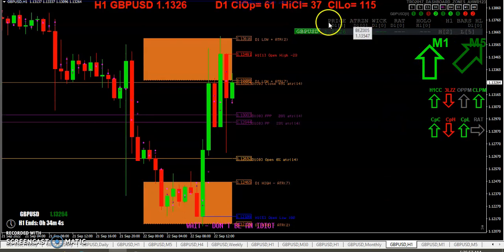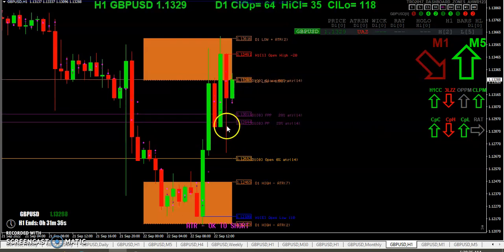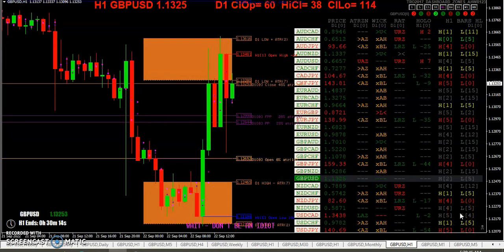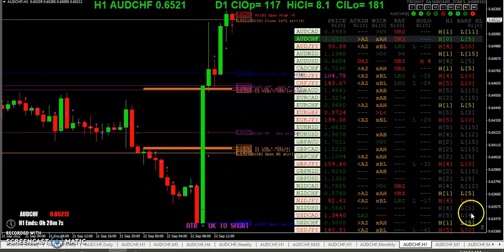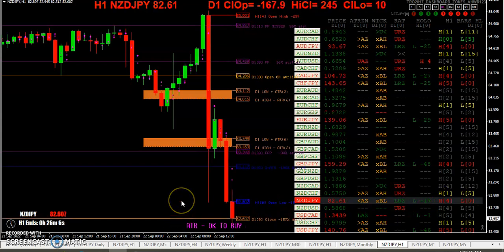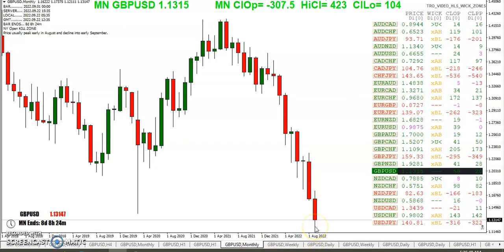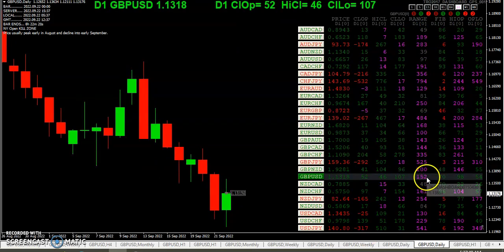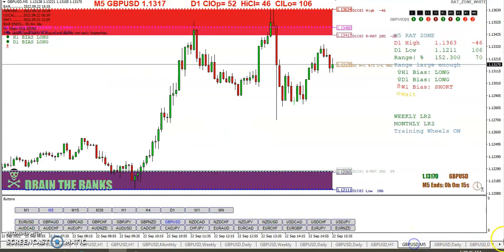20220922 TRO TRADING FINDING A TRADE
FINDING A TRADE